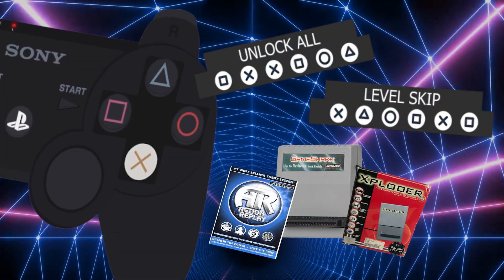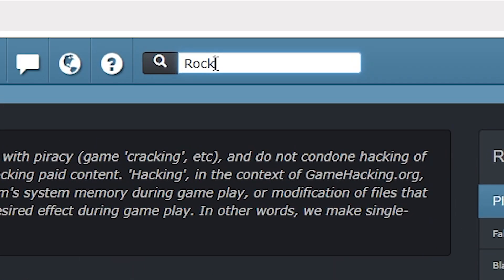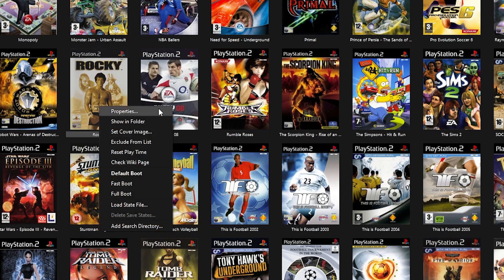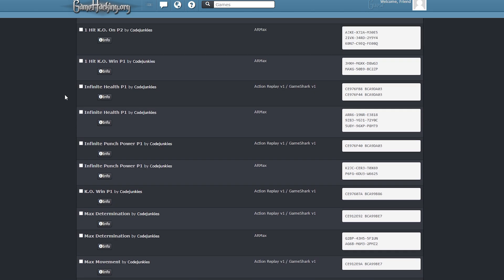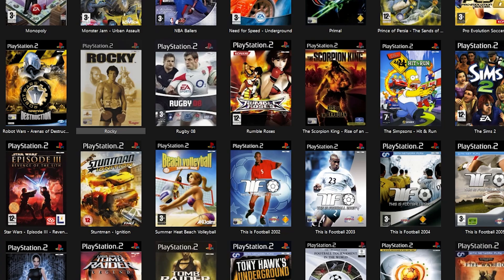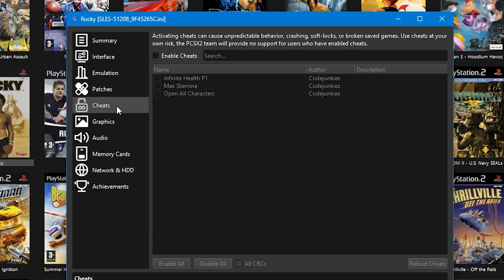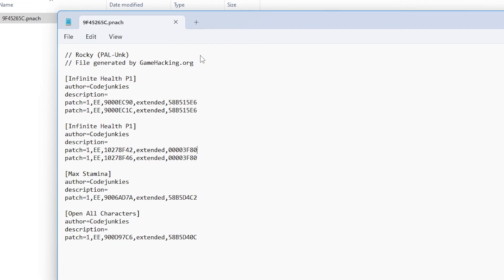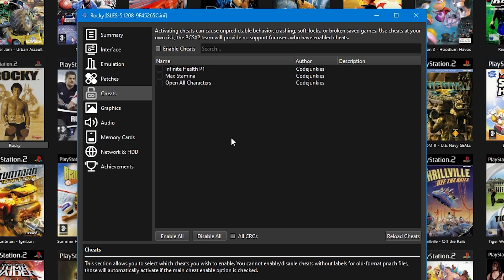PCSX2 Ultimate Guide - Activating Cheats!!!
Unlock the full potential of your gaming experience with our PCSX2 Ultimate Guide on Activating Cheats! In this video, we’ll walk you through the step-by-step process of enabling cheats in the PCSX2 emulator, allowing you to enhance your gameplay and explore new possibilities. Whether you're looking to gain unlimited health, unlock hidden features, or simply have some fun with your favorite PS2 titles, this guide has got you covered.

Ready to take your gaming to the next level? Join us in this comprehensive PCSX2 Ultimate Guide where we dive into the world of cheats! Learn how to activate cheats in the PCSX2 emulator and discover how to modify your gameplay for an unforgettable experience. From simple tweaks to advanced cheat codes, we’ll show you everything you need to know to make the most out of your PS2 games.

Timestamps
00:00 - Intro
00:16 - Finding cheats for your game using gamehacking.org
01:03 - Finding the correct version of your game (Game regions and serial number MUST Match)
01:25 - Selecting cheats and downloading .Pnach file
02:15 - Set up and check cheat file is working and Enabling cheats through PCSX2
03:17 - Editing .Pnach file (Adding and Removing cheats)
03:53 - Troubleshooting - What to do if cheats are not showing up in PCSX2?
04:15 - Outro

Gamebreakers X - @GameBreakersUK
Gamebreakers Tik Tok - @thegamebreakersuk